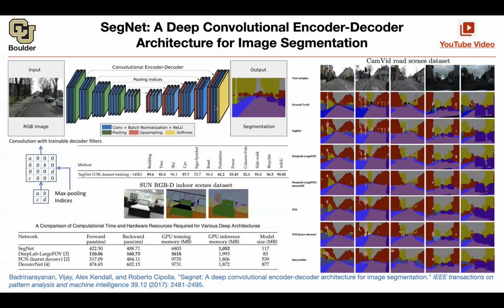SegNet (Q&A) | Lecture 27 (Part 3) | Applied Deep Learning (Supplementary)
SegNet: A Deep Convolutional Encoder-Decoder Architecture for Image Segmentation